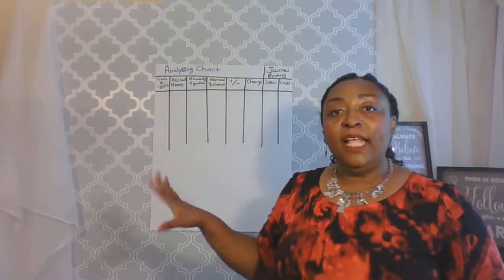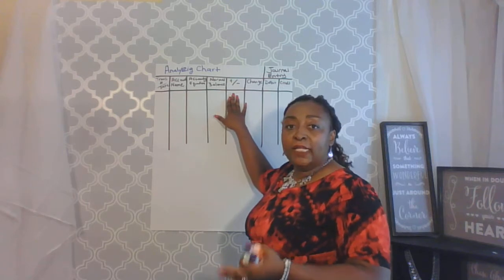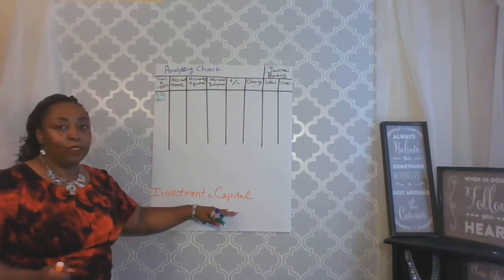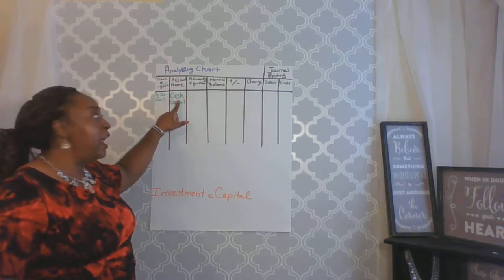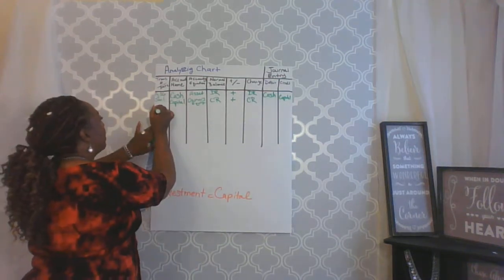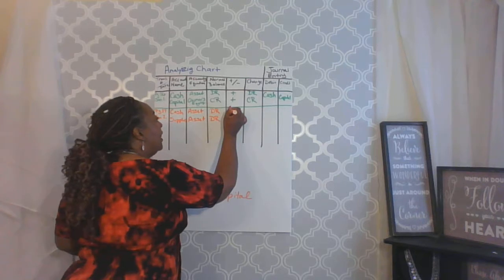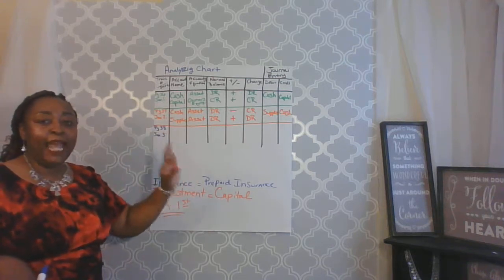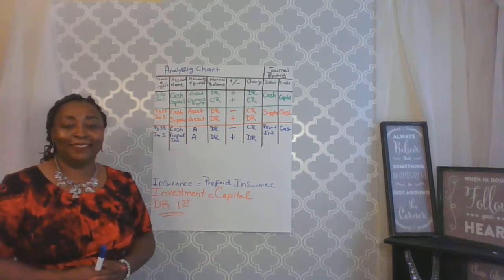analyze transactions 1